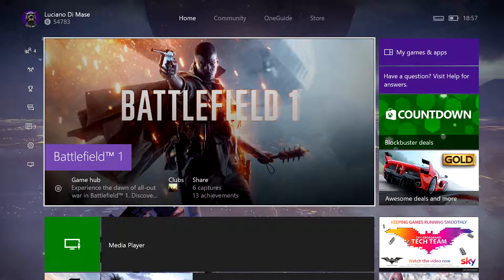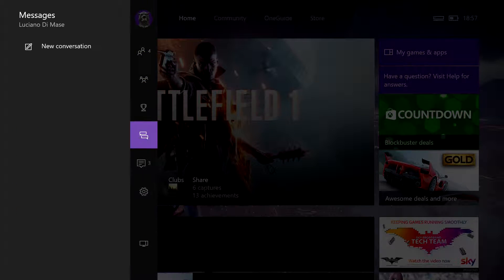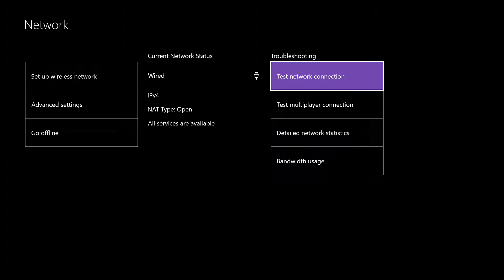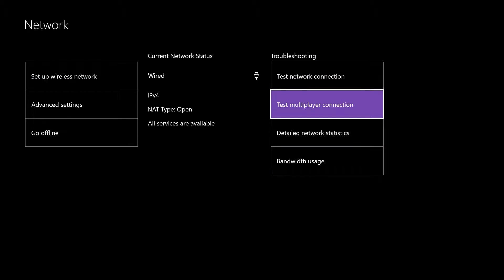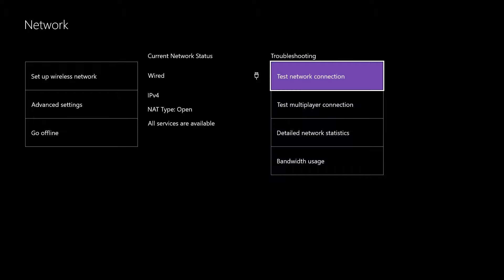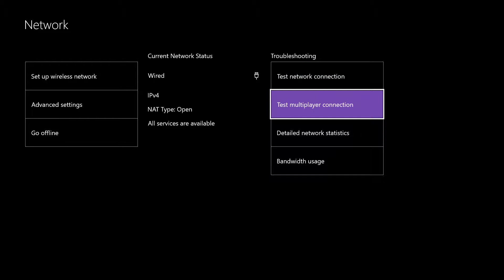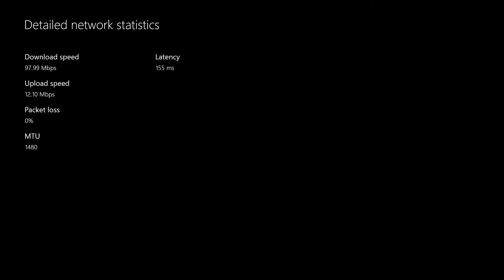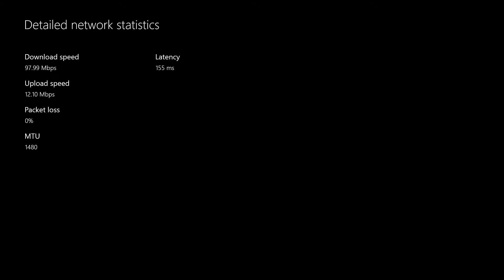How to check network connection on Xbox One | Xbox Ambassador Series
This video will show you how to check your network connection on Xbox One and make sure that you are connected to the internet. As you require a network connection to play a lot of game son Xbox One, it's important to know how to check to see if it's working correctly.

I receive no reward or incentive from Microsoft for this video Xbox Ambassador Video.